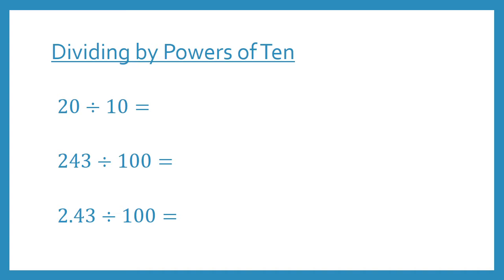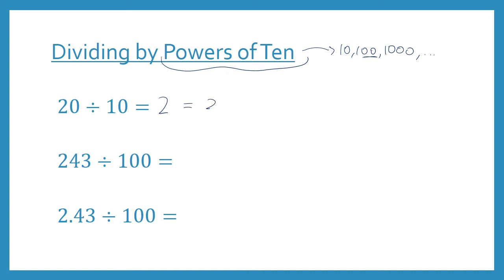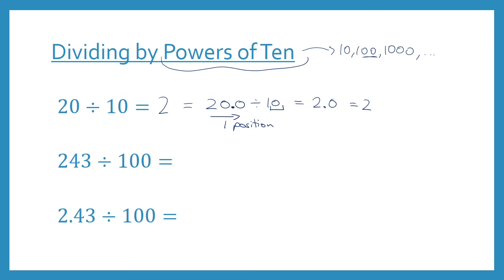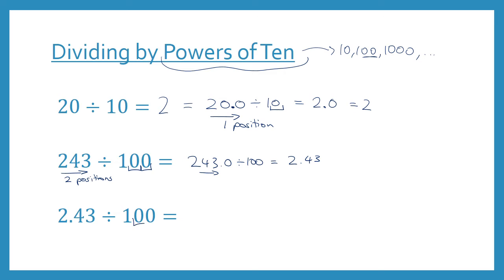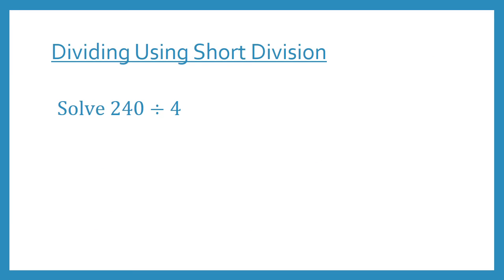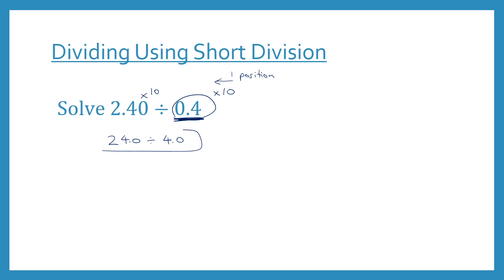7 Maths Decimals #2 - Dividing Decimals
A short video on how we divide decimals